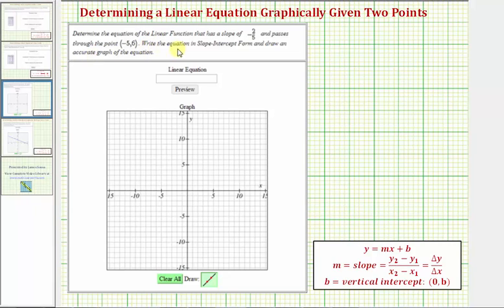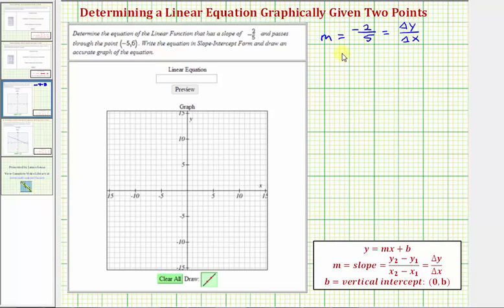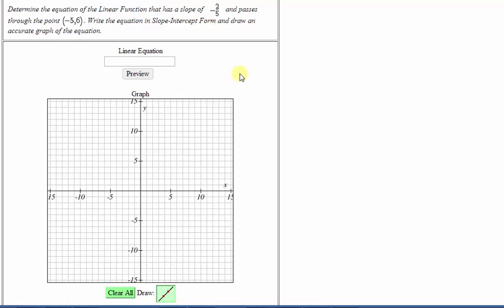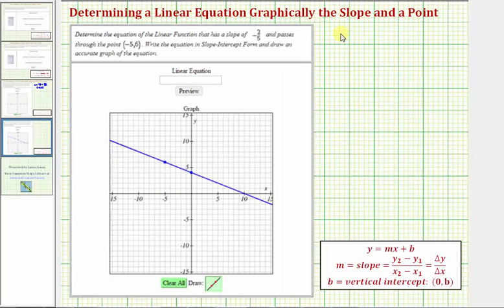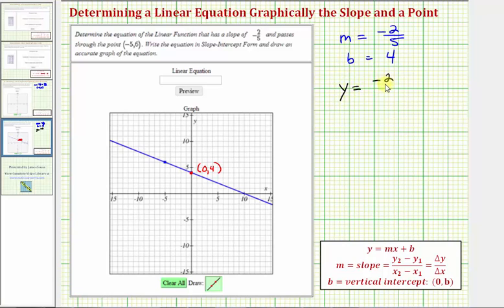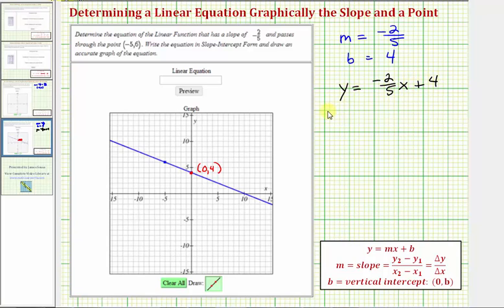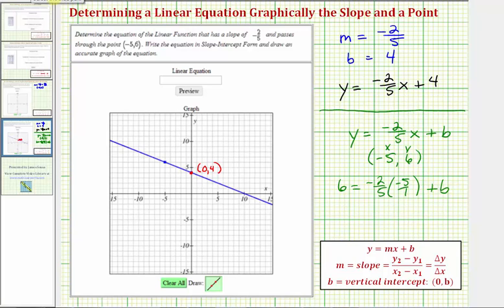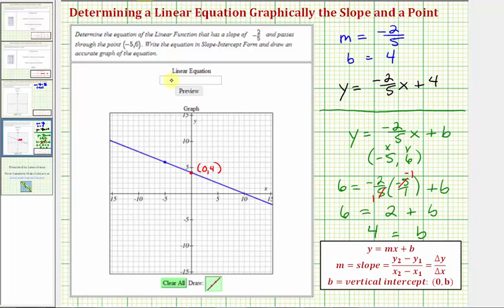Ex 2: Determine the Equation of a Line Graphically Given the Slope and a Point (Fraction Slope)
This video explains how to determine the equation of a line in slope intercept form graphically given the slope and a point.  The results are verified algebraically.